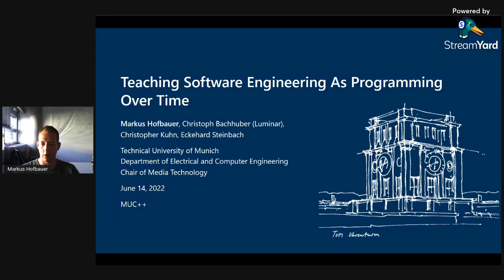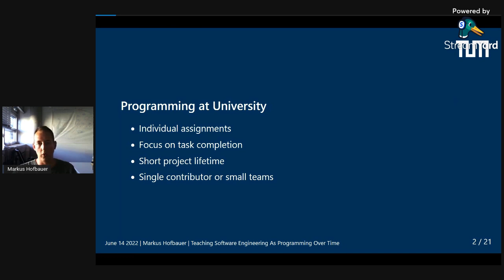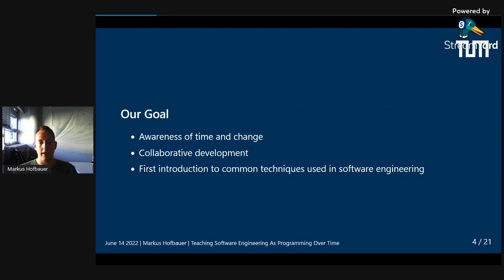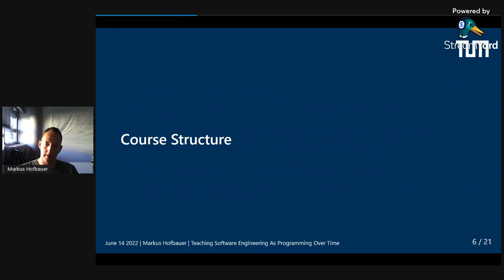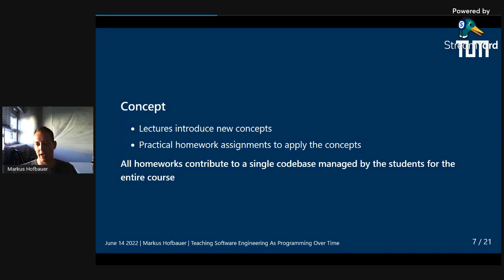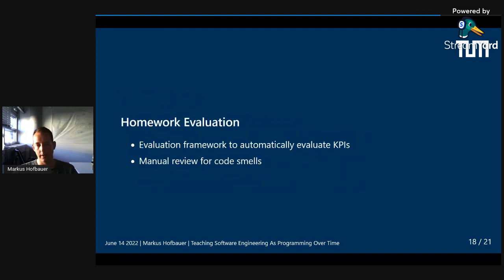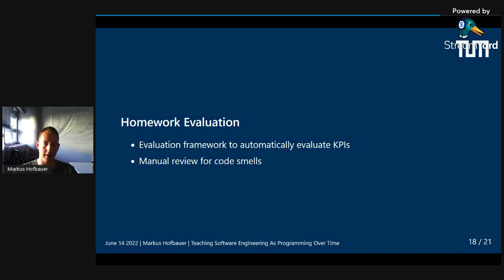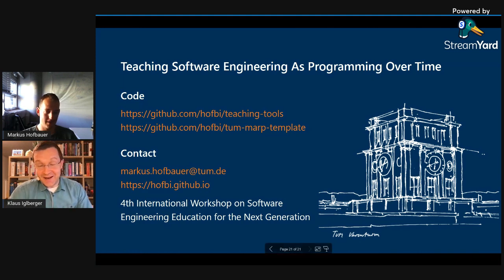[MUC++] Markus Hofbauer - Teaching Software Engineering As Programming Over Time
Programming and software engineering differ by the aspect of time and scale. Going beyond just implementing software that fulfills requirements, software engineering also means writing code that can be maintained by multiple contributors over months, years or even decades. Due to the limited time of university projects, students mainly learn to focus on writing software that works once. In industry, software lifetime is longer and the aspect of time becomes highly relevant. Professional software must be readable and modular to be maintainable. In this talk, we present an experience report on a novel university course in software engineering. The course teaches the concepts of unit testing, refactoring, and automation tools to novices with basic programming experience. We present those concepts for the example of C++, but they are applicable to any programming language. Our goal is to teach students the key concepts of software engineering early on, giving them the opportunity to benefit from these concepts in their further projects. We present these concepts in five plenary lectures with live coding sessions, and then student teams apply the concepts in five practical homework assignments. All assignments contribute to a single project maintained and improved by the student groups for the duration of the course. Additionally, we present a teaching tool framework that can be used to automate tasks for student project management and examinations. Finally, we discuss the lessons learned from conducting this course for the first time. We believe this course is a valuable step towards including essential software engineering skills in the education of science and engineering students.